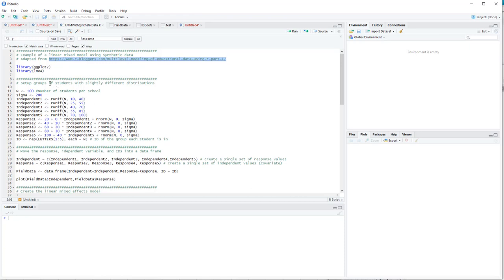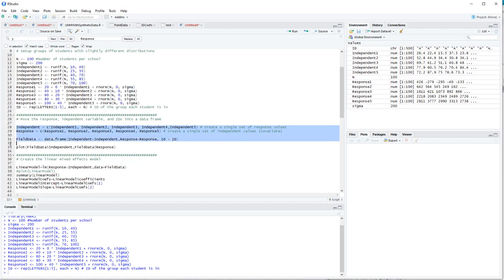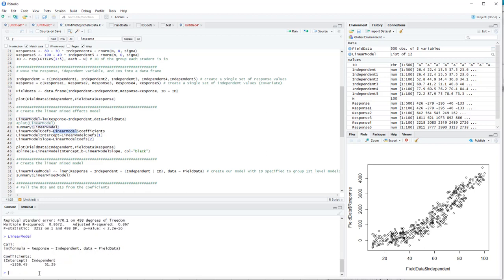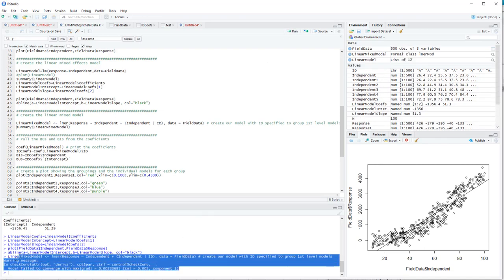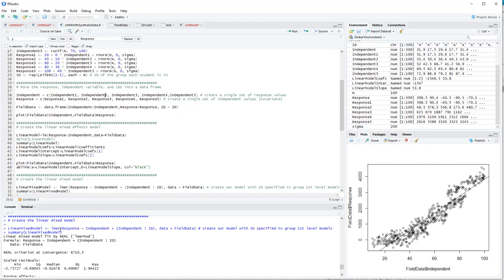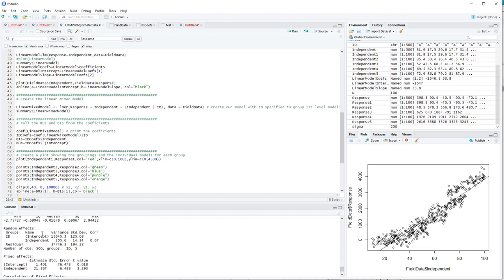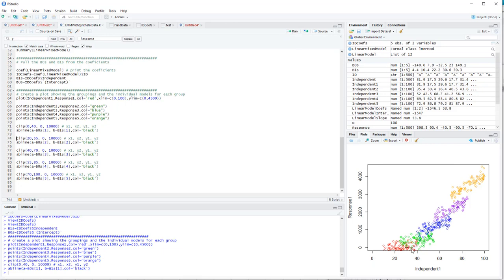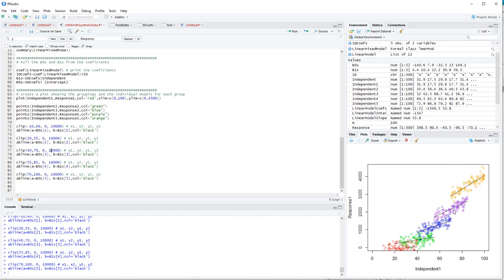GSP 470/570: Multilevel Model with Synthetic Data